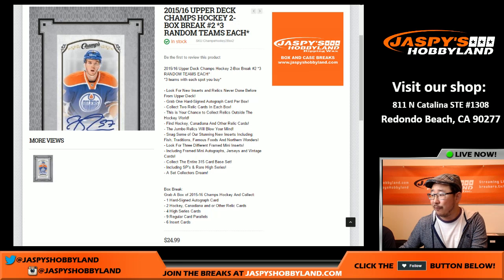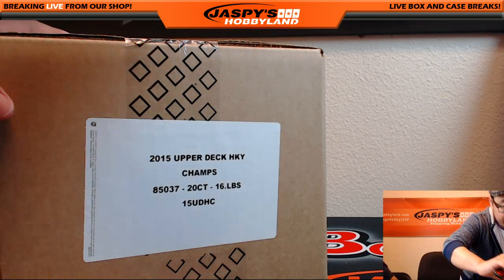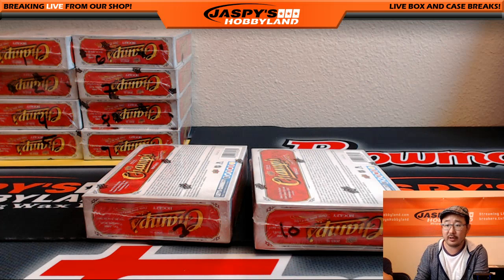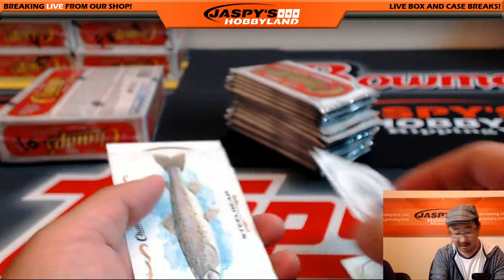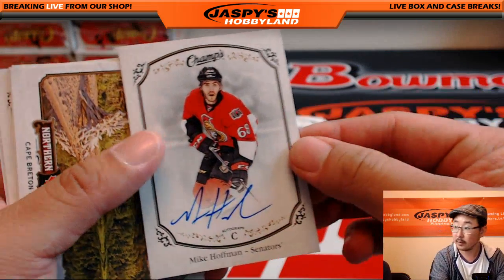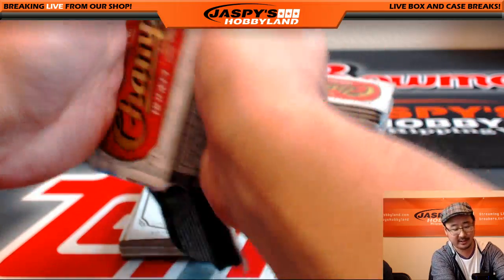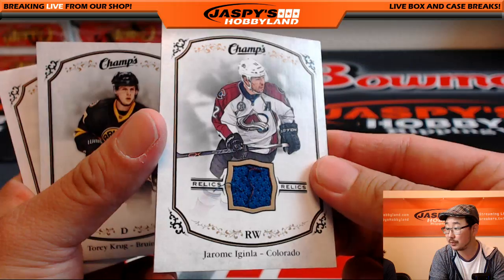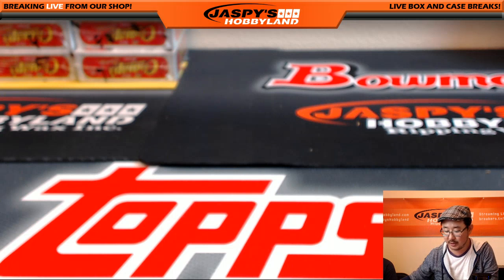07/14/16 [2Box RANDOM TEAM] #1 - 2015-16 Upper Deck Champs NHL Hockey